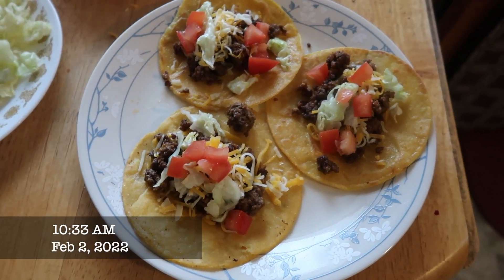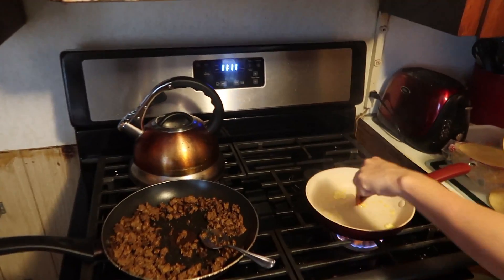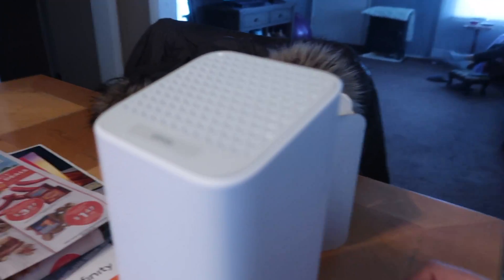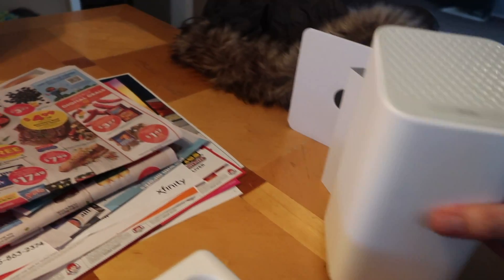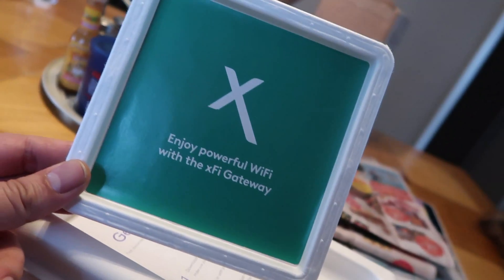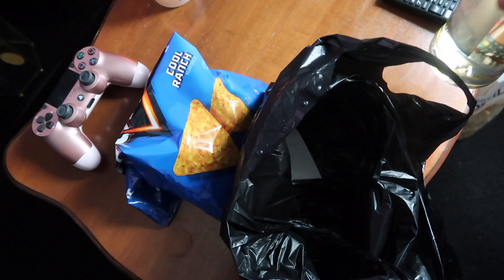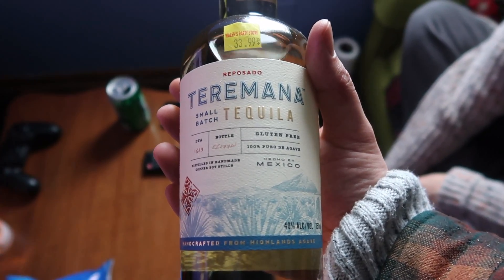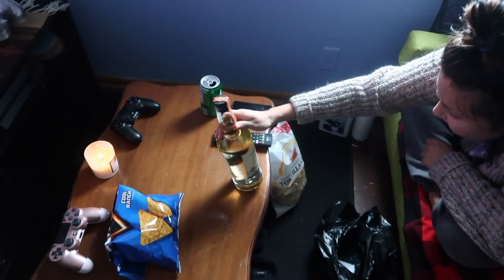1ST SNOW DAY!!! | Pothead Vlogs Taco Groundhog Day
Follow @SnoopaLou on Facebook, Twitter & Instagram!